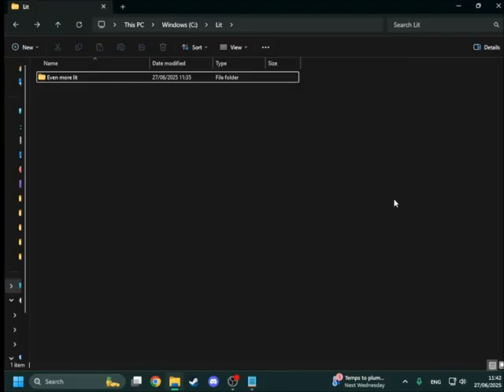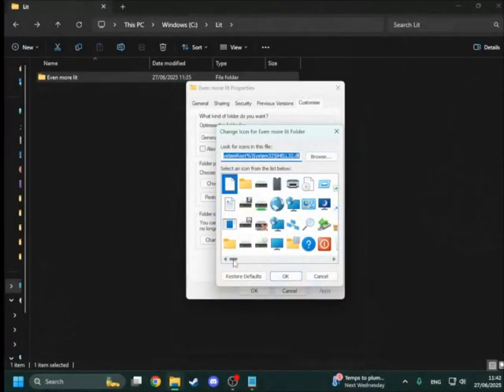THE DLL ICON FILES REVIEW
WHAT IS UP LIT 🔥 FAM???🔥🔥 I AM REVIEWING 👑 SOME DLL ICON FILES 📁 TODAY HOPE YOU ENJOY 🌋 THE CONTENT 📽️ THIS WAS SO LIT 🔥 AND AMAZING 🪄 TO REVIEW SO HOPE YOU EMOYJOED!!👍👍🐐